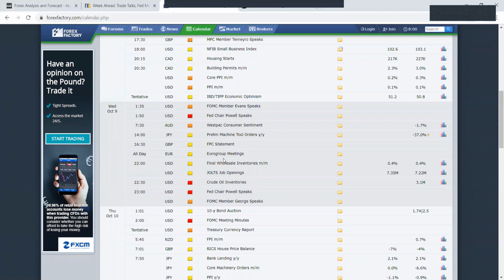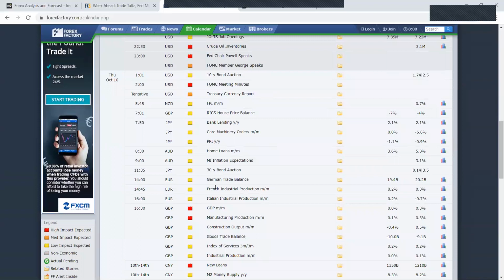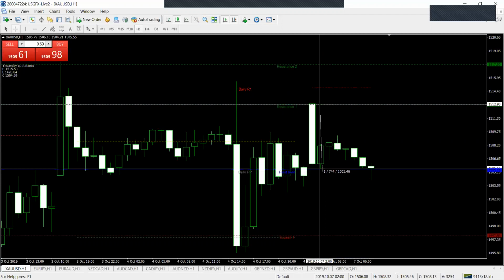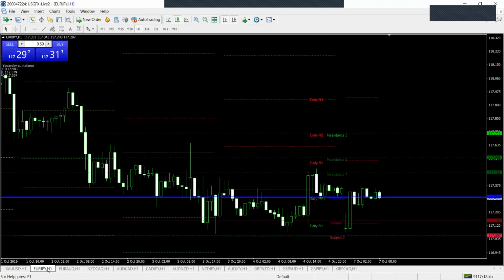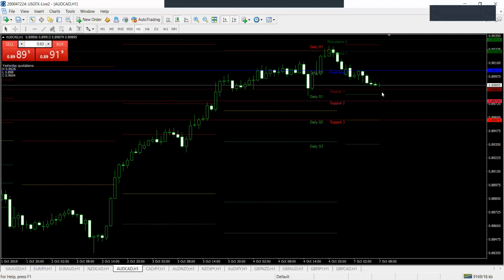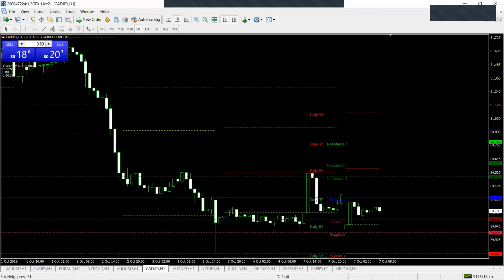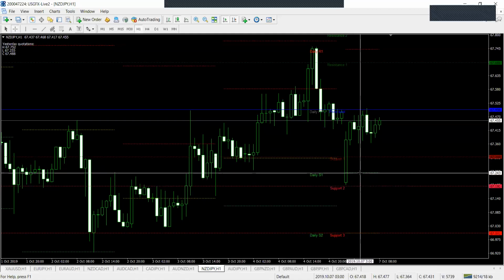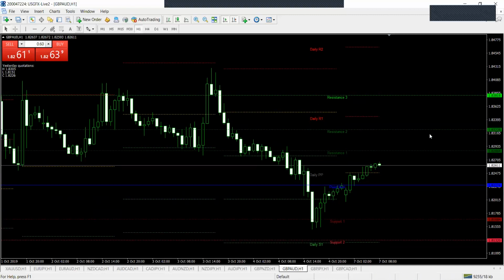Forex Market Analysis October 7 2019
My Own Market Analysis for this Week of October 7 to 11